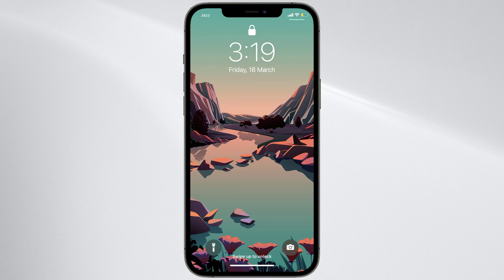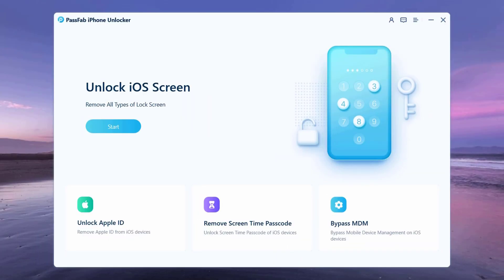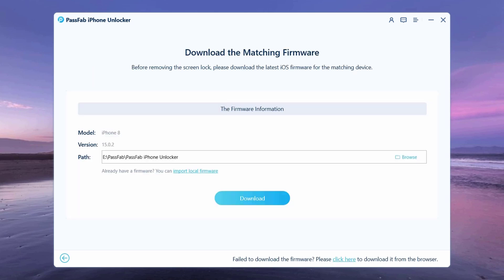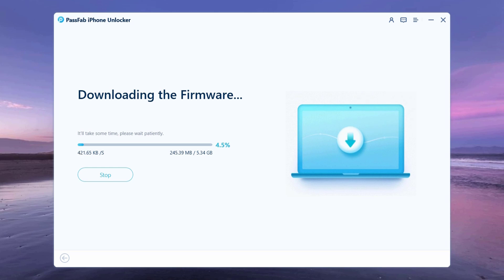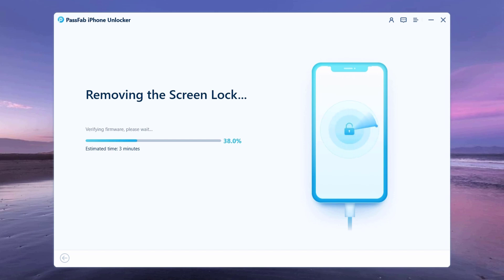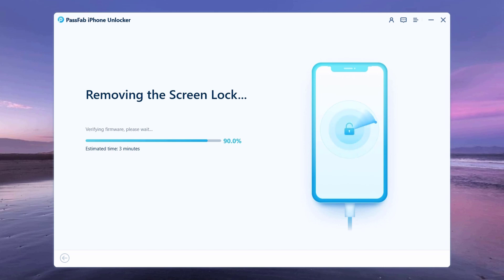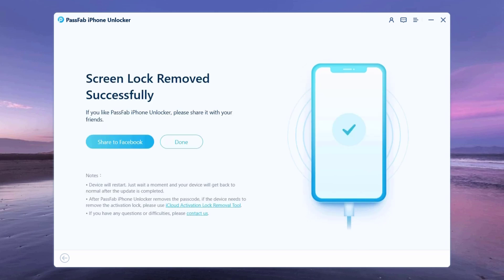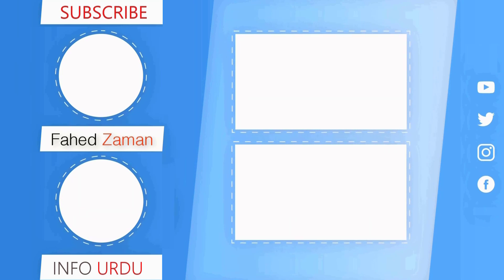iPhone SE 3 | Unlock iPhone without Password | How to Unlock iPhone SE 3 if Forgot Passcode | FIXED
You can try PassFab iPhone Unlocker Unlock iPhone screen passcode! This iPhone unlock program enables you to unlock iPhone/iPad lock screens in different situations.
(Note: Make sure this above show more)

iPhone is disabled? How to unlock iPhone? How to unlock a disabled iPhone? Forgot iPhone passcode without restore? How to unlock iPhone 11? How to unlock iPhone 8? How to get into a locked iPhone? PassFab iPhone Unlocker can Solve all the problem, support any iPhone: iPhone 13/12 Pro Max/12 Pro/12/12 mini, iPhone 11 Pro Max/11 Pro/11, iPhone XR/XS Max/XS/X, iPhone 8/8 Plus, iPhone 7/7 Plus, iPhone 6s/6s Plus, iPhone SE (1st-2nd Gen) and so on. Support any ios: Fully compatible with latest iOS/iPadOS 15, iPhone 13 and more. 100% Solved! Permanently unlock!